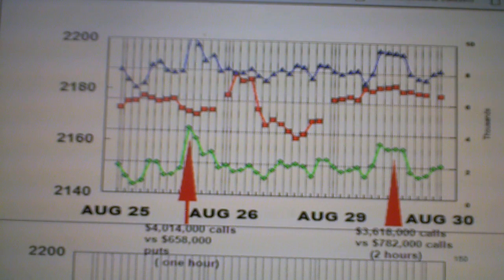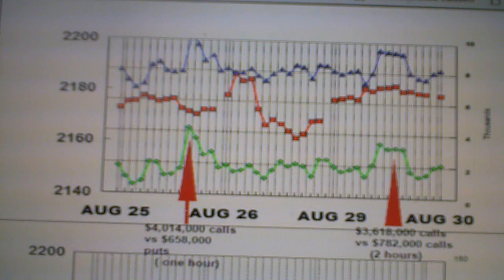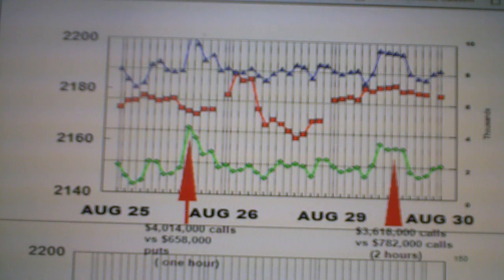Provides instant stock market sentiment readings